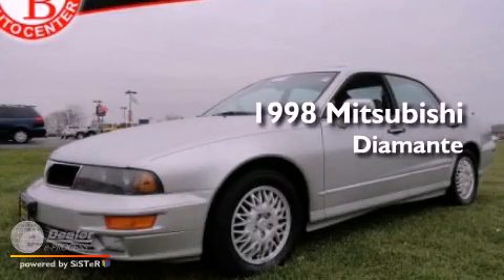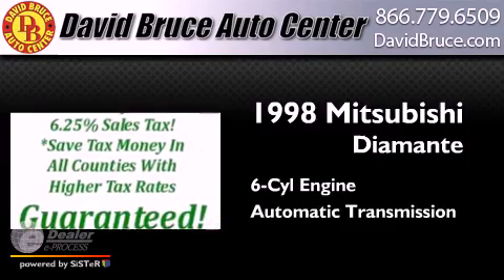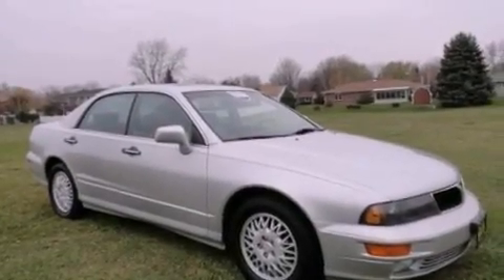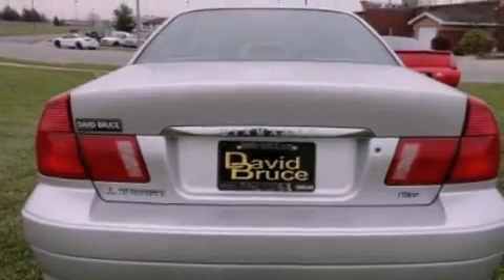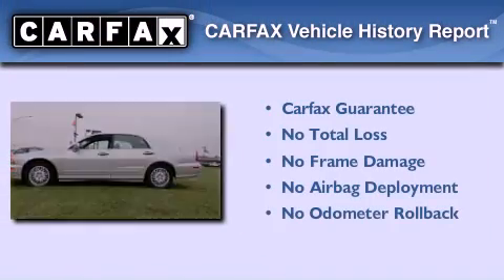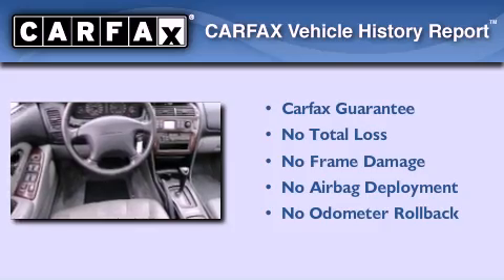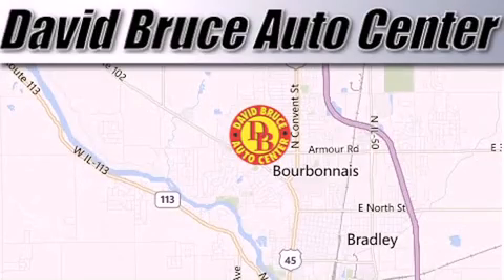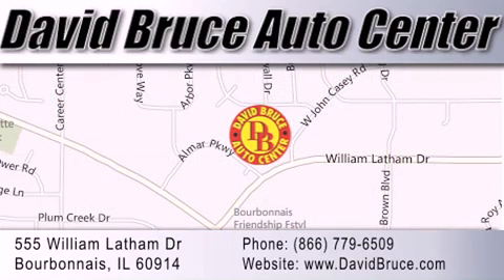Pre-Owned 1998 Mitsubishi Diamante Bourbonnais IL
Year : 1998
 Make : Mitsubishi
 Model : Diamante
 Engine : 3.5 Fuel Injected6 Cyl.
 Trans . : Automatic
 Exterior : Silver
 Miles : 130,792
 Interior : Gray
 Stock : T2292XXB